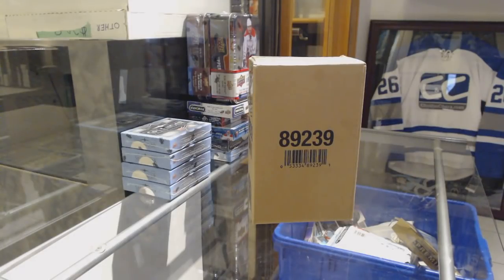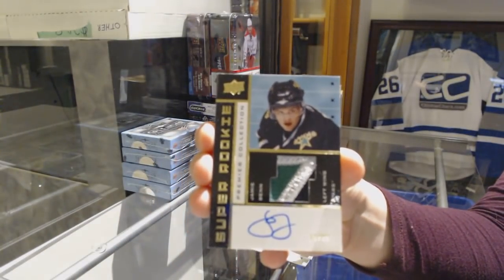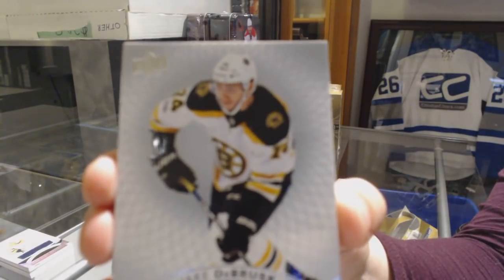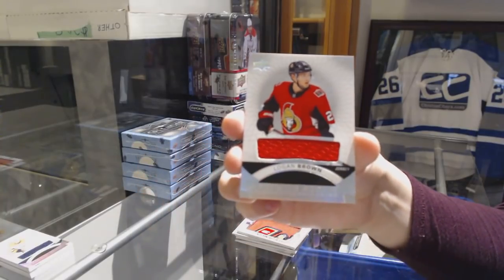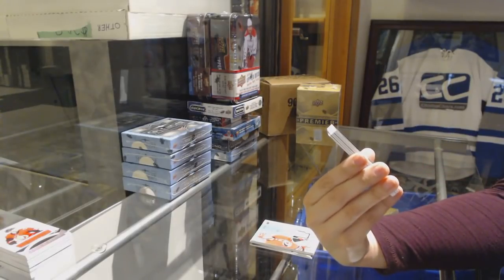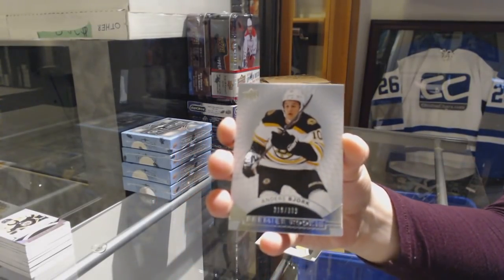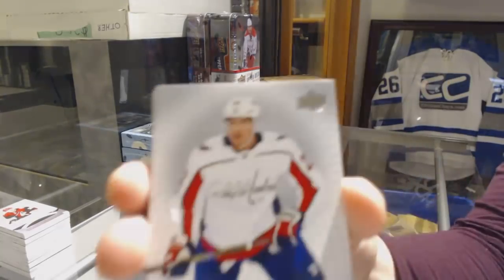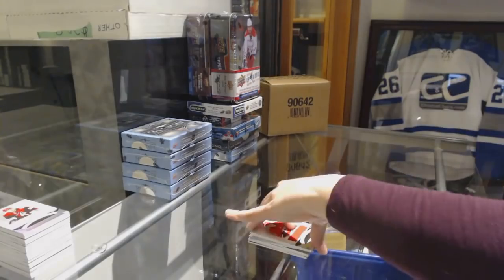17-18 Upper Deck Premier Hockey 5 Box Case Break - C&C GB #9502